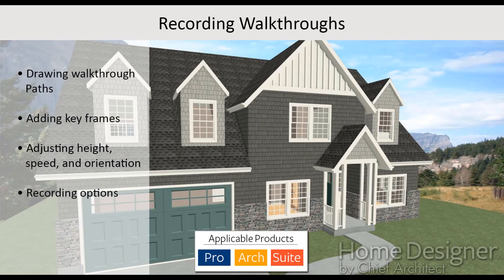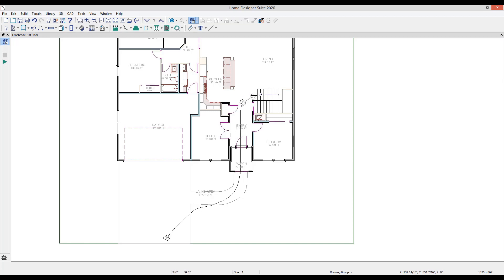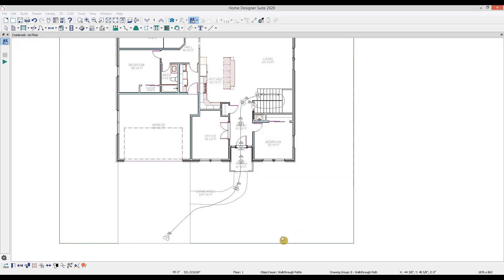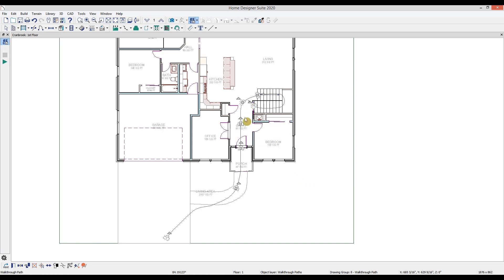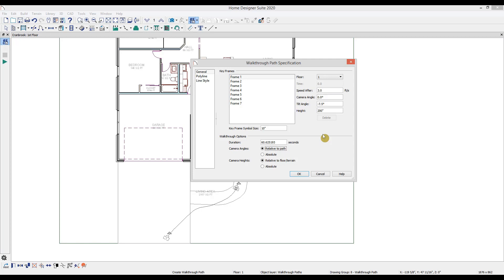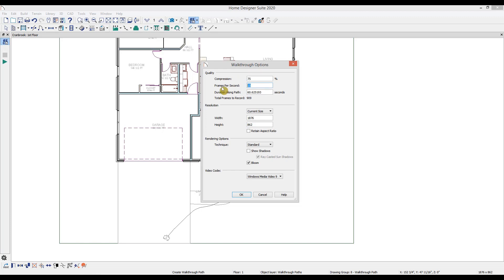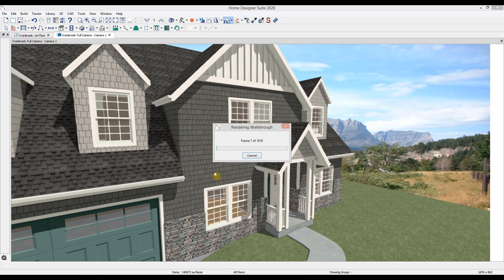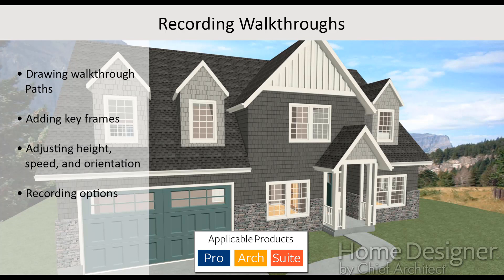Creating Walkthroughs With Adjustable Key Frame Transitions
This video will go over how to record walkthrough videos, including:

0:39 - Drawing Walkthrough Paths
1:35 - Adding Key Frames
2:36 - Adjusting Height, Speed, & Orientation
5:17 - Recording Options